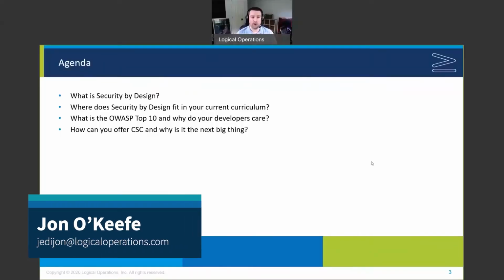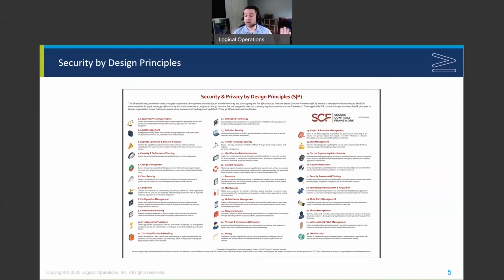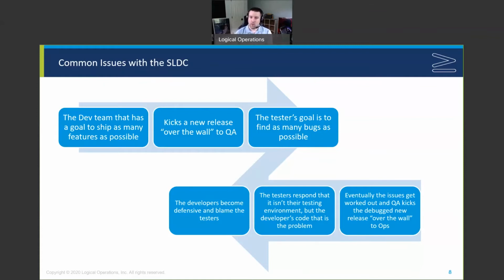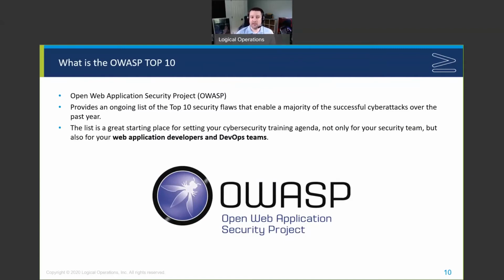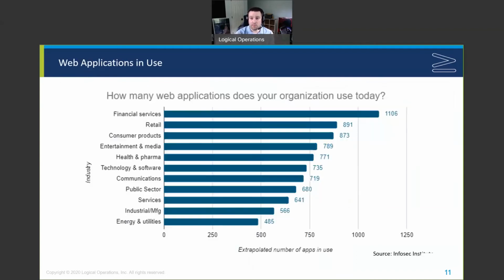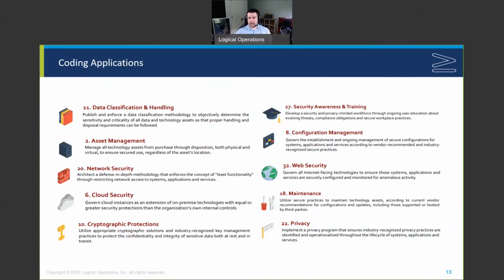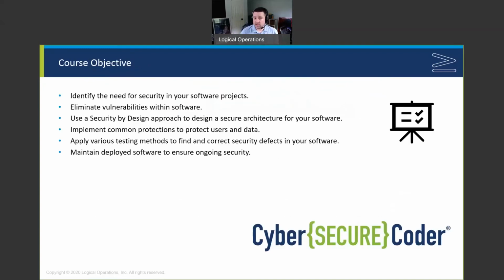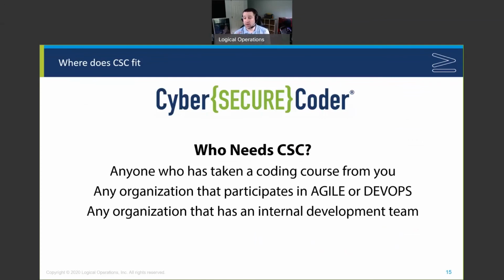Webinar | Security by Design - Cyber {Secure} Coder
Hosted by Jedi Jon, this webinar will teach you about Security by Design principles and how they can be best implemented into a coding curriculum featuring the Cyber {Secure} Coder curriculum and certification.